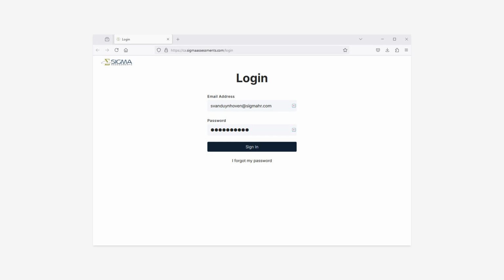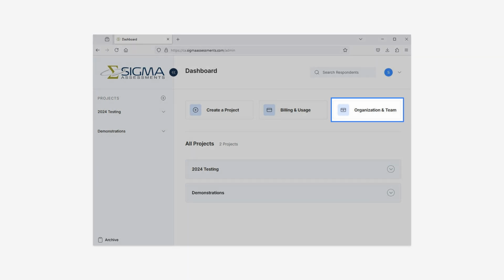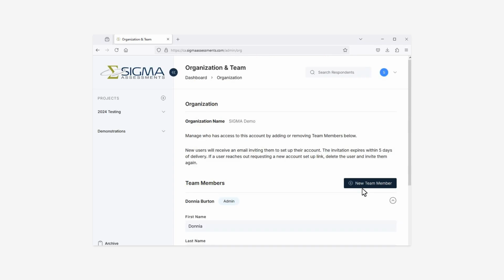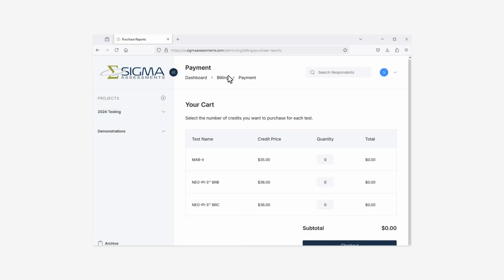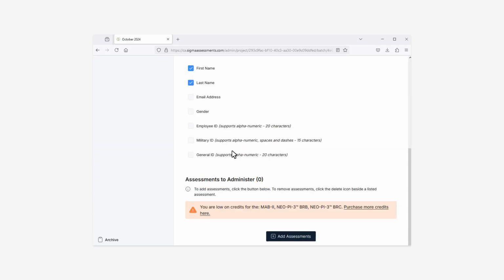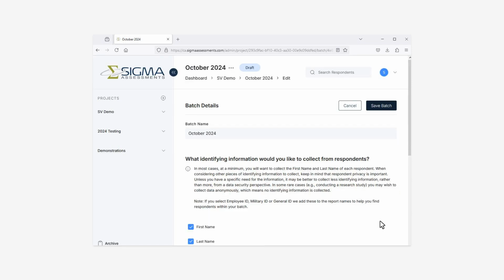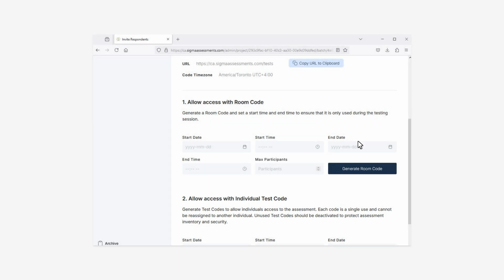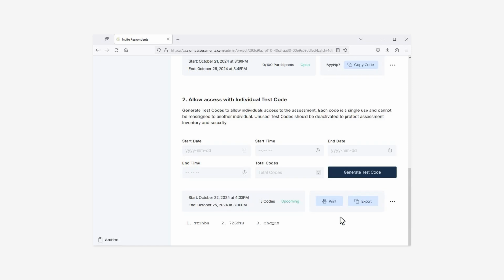Getting Started with SigmaAssessments.com (SAC)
Discover how to navigate the features of SigmaAssessments.com

Learn how to use the platform efficiently, access valuable tools, and get the most out of your experience with SIGMA Assessments.

The contents of this video include:

0:00 – Login
1:05 – Dashboard
1:40 – Profile access
1:54 – Team members
2:45 – Billing and usage
3:34 – Technical support
4:04 – How to create a new project?
4:25 – How to create a new batch?
5:53 – How to activate a batch?
6:08 – How to generate an access code?